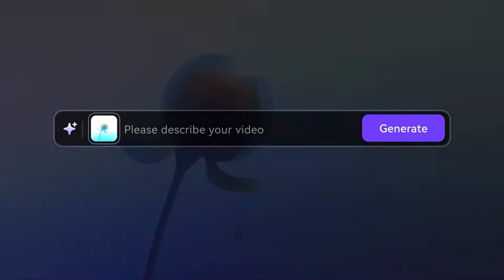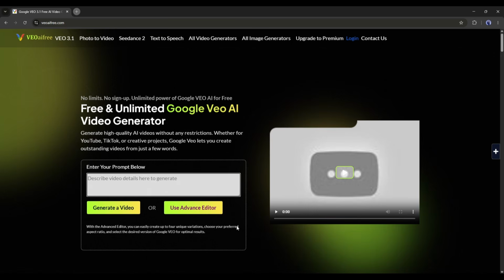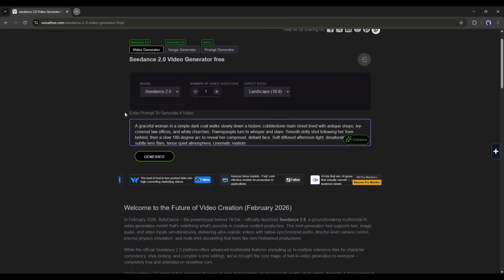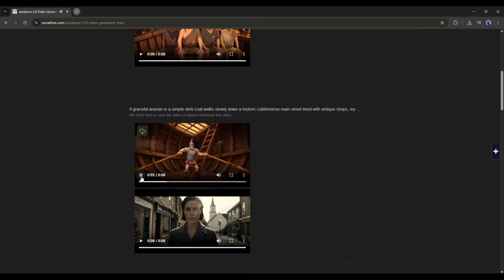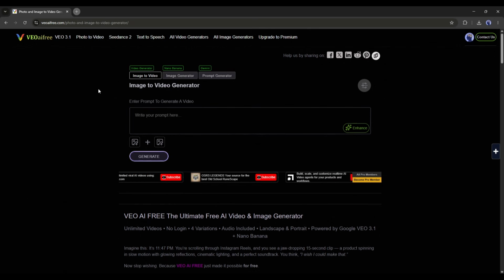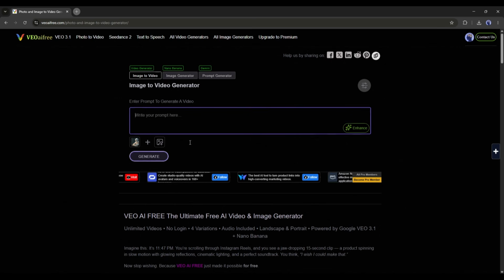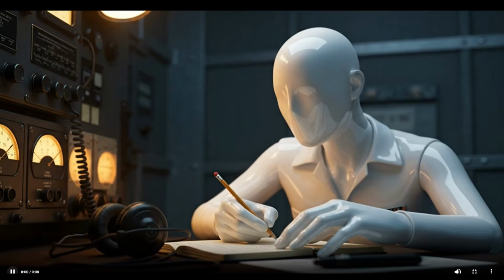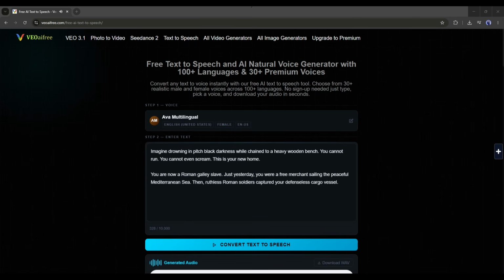Seedance 2.0 FREE & UNLIMITED — The 100% Legal Method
Seedance 2.0 FREE & UNLIMITED Text To Video and Image To video Generator. Tn this video we showcase how to use Seedance 2.0 AI Video generator free and can generate unlimited video footage. Seedance 2.0 and VEO 3 both are most hyped AI Video generators but all these video generators are expensive. To solve this issue in this video we showcase how to use Seedance 2.0 and Google veo 3 AI Video Generator Free And Unlimited. Let's take a look of SEEDANCE 2.0 FREE And Unlimited AI Video Generator : Text To Video And Image To Video

🔗 Tools used in this Free Seedance 2.0 And Google VEO 3 Free And Unlimited :

Video Breakdown :
00:00 How To Use Seedance 2.0 and VEO 3 Free And Unlimited
01:53 Free AI video Generator : Text To Video And Image To Video AI
02:30 FREE text To Video Generator Seedance 2.0 AI
03:36 Create 2D Animation Video With Free AI Video Maker
04:02 Free Image To Video Generator AI
05:50 Create AI Generated Voice Free

What You Will Learn From This Video :
How To Use Seedance 2.0 Free And Unlimited
Free And Unlimited AI Video Generator
Google veo 3 and Seedance 2.0 Free And Unlimited
AI Image Generator and Video Generator Free And Unlimited